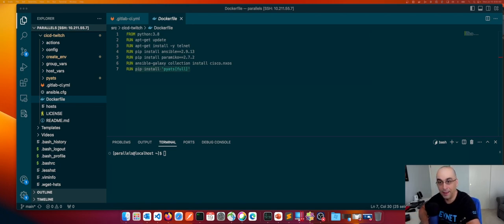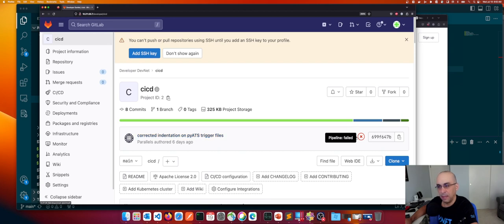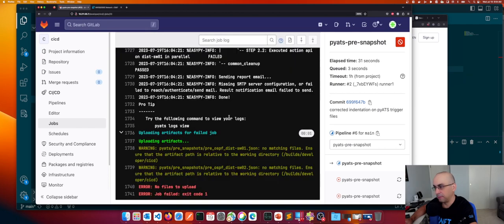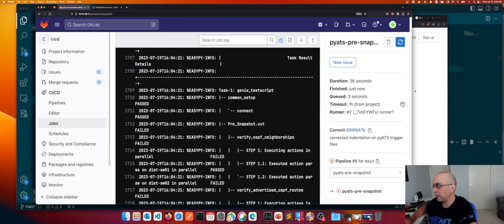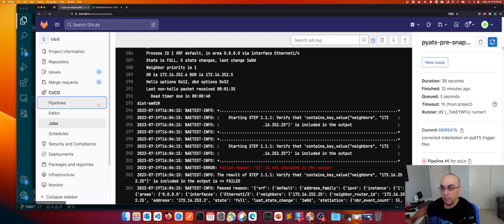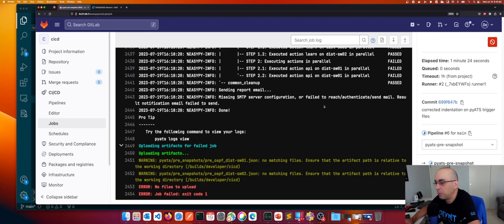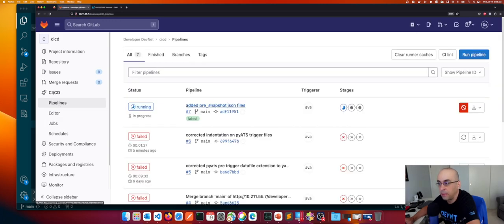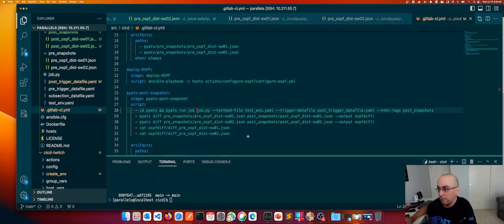OSPF troubleshooting in the Lab | NetGru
Neighbor-ship not established, Ansible configuration troubleshooting, First successful run of the pipeline!!!